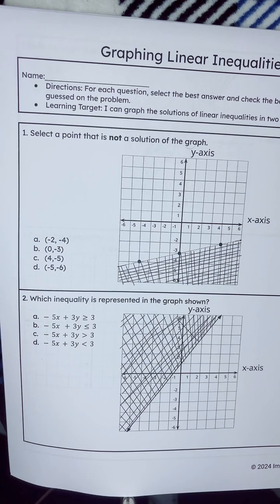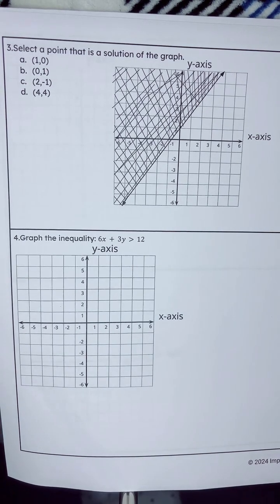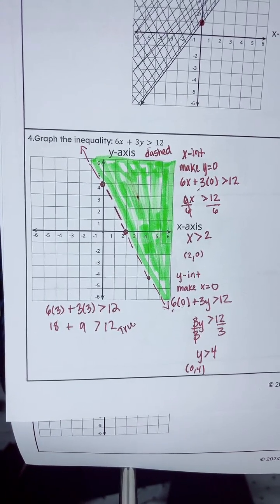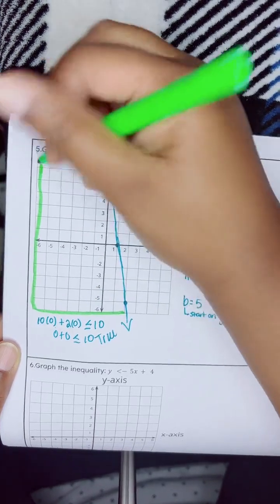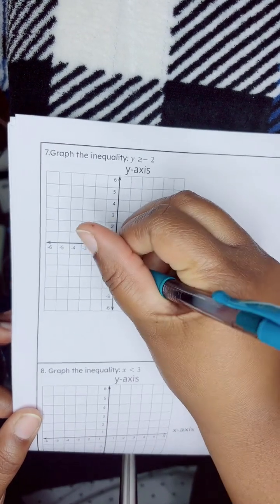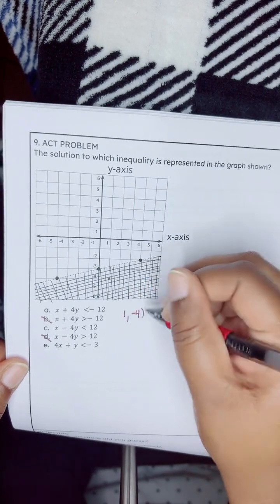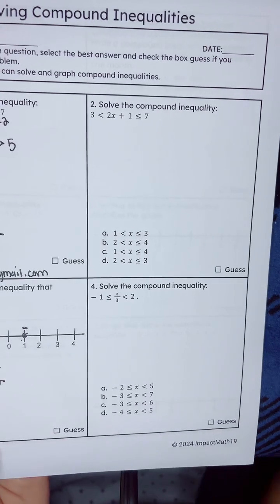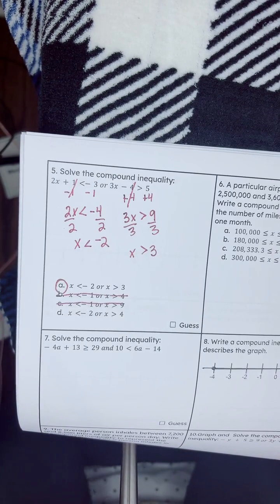Graphing Linear Inequalities